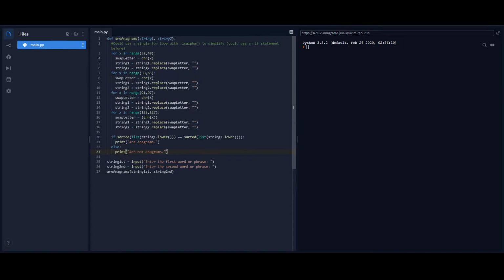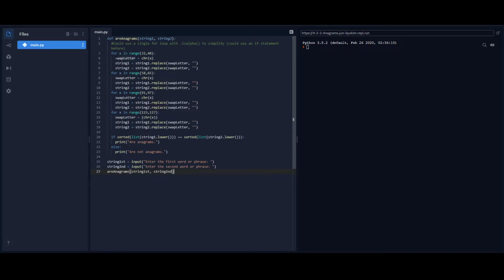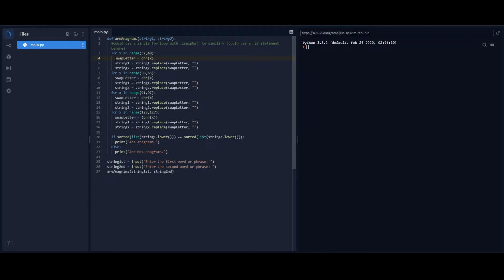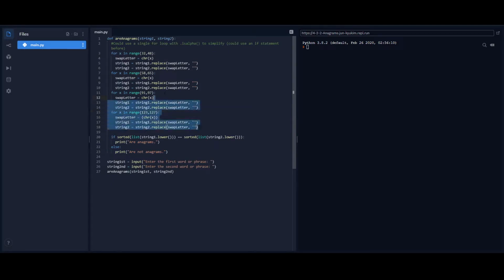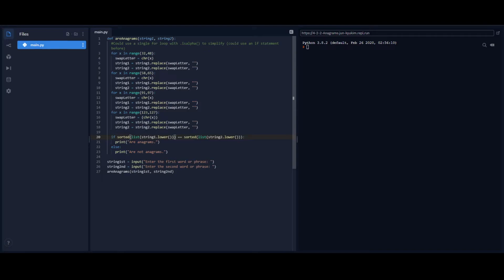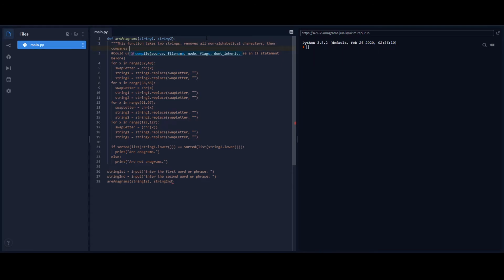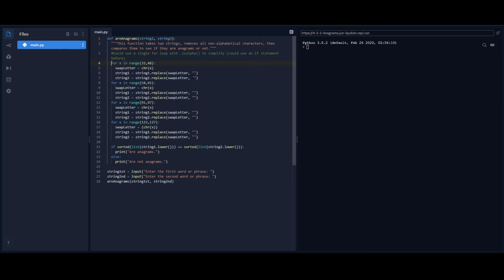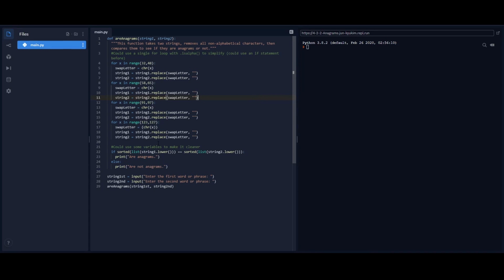Simple Python Scripts #5 - Anagram Checker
Hey guys, today I am going to be reviewing a function that compares two strings to see if they are anagrams or not. I wrote this about three years ago, so I did not know much about Python back then. Now that I know more, I was able to think about some changes that could be made to make the function more efficient!

Definition of anagram: a word or phrase formed by rearranging the letters of a different word or phrase, typically using all the original letters exactly once.